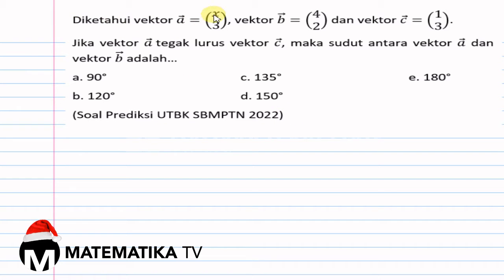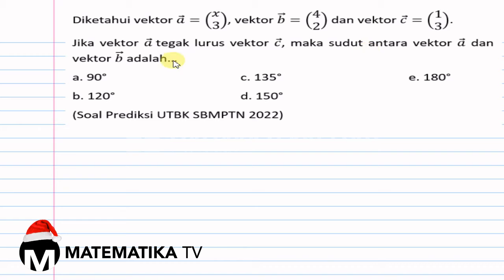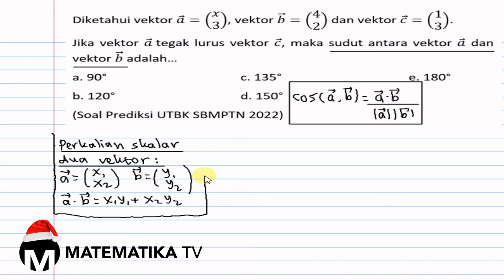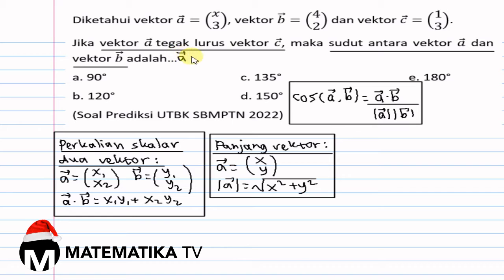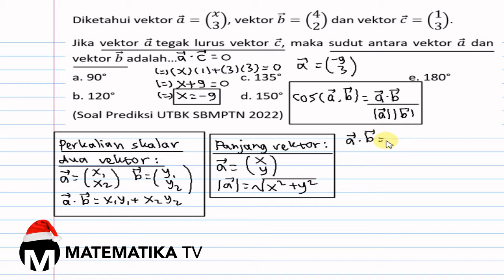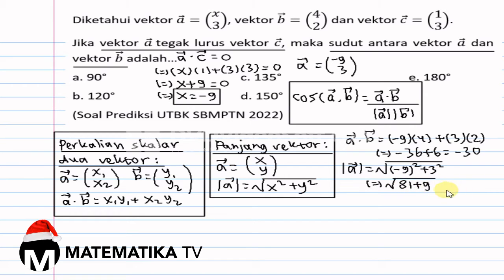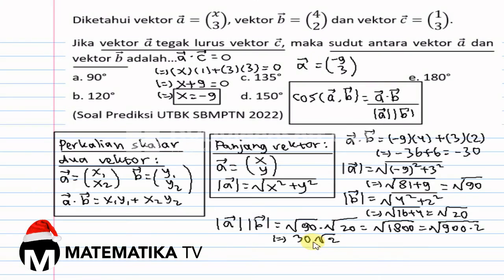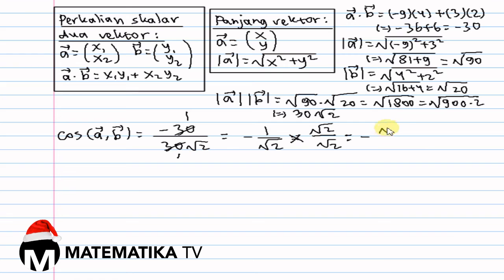[MATEMATIKA TV] PEMBAHASAN SOAL PREDIKSI UTBK SBMPTN 2022: SUDUT DUA VEKTOR (008)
Pada kesempatan kali ini kita akan membahas soal prediksi UTBK SBMPTN tahun 2022 materi tentang sudut dua vektor.

Matematika TV adalah bimbel portable dalam platform YouTube yang berisi pembelajaran dan pembahasan soal Matematika yang bisa diakses oleh siswa dan siswi SMP dan SMA di seluruh Indonesia, kapan saja, dimana saja, via smartphone, laptop / PC, atau smart TV. Lebih praktis karena tidak perlu keluar biaya sepeserpun, tidak seperti bimbel konvensional atau bimbel jaman old yang mengharuskan kalian membayar biaya bulanan. Cocok untuk kalian yang ingin mempersiapkan tugas harian, ulangan harian, ujian tengah semester, ujian akhir semester, persiapan masuk PTN dan persiapan masuk kedinasan. Sekali lagi, nonton channel YouTube Matematika TV itu GRATIS!!!